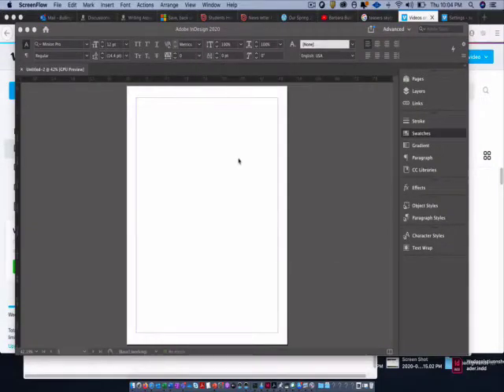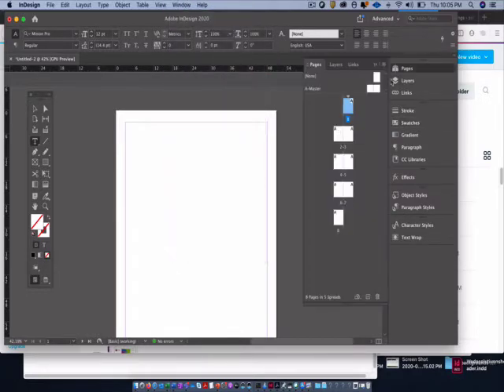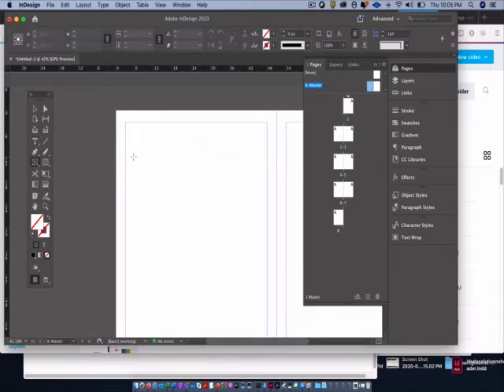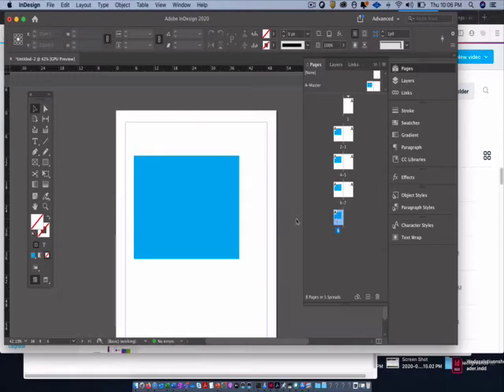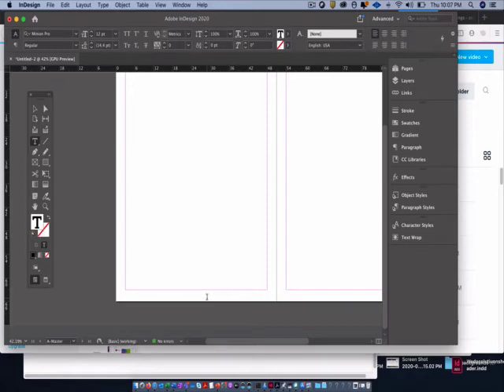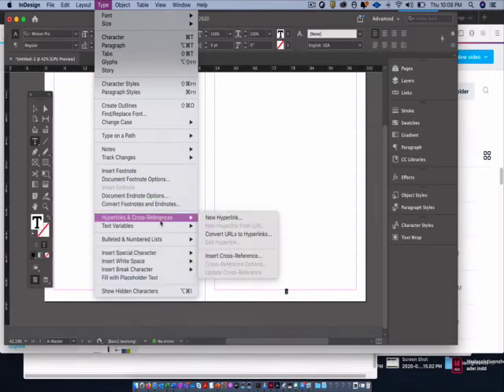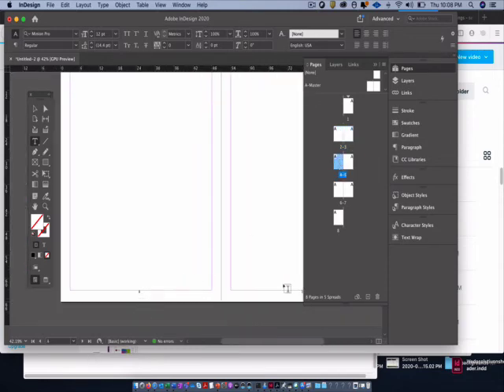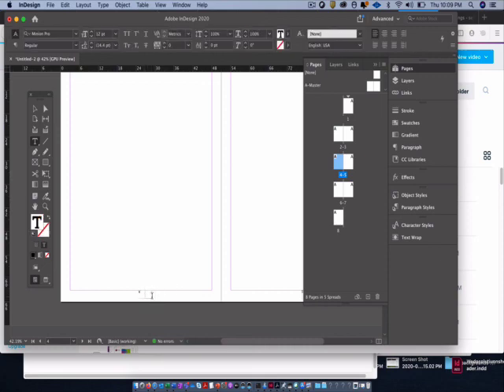Setting up page numbers in InDesign